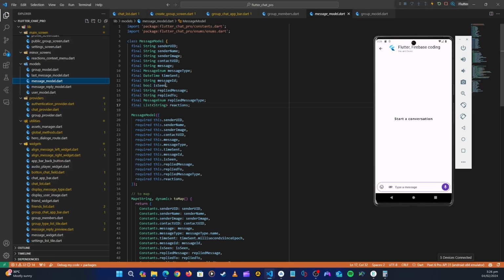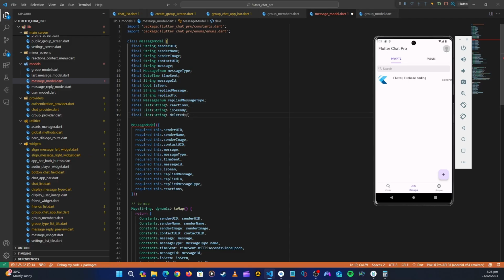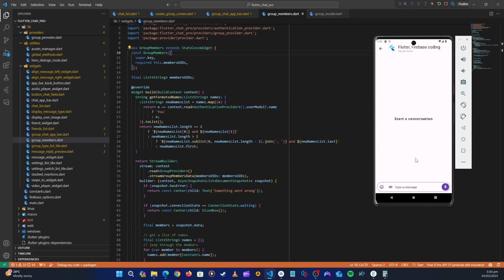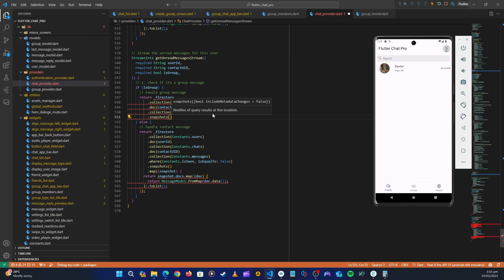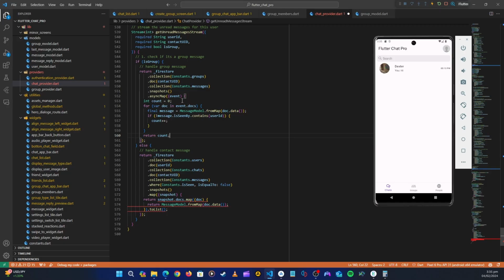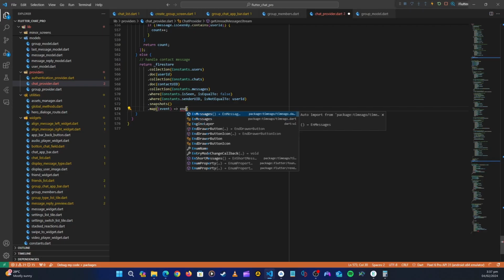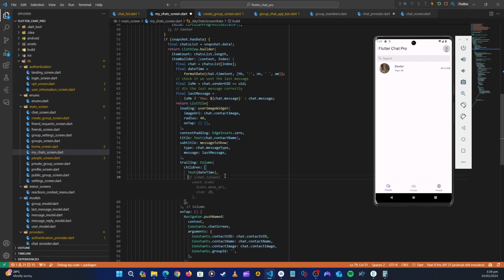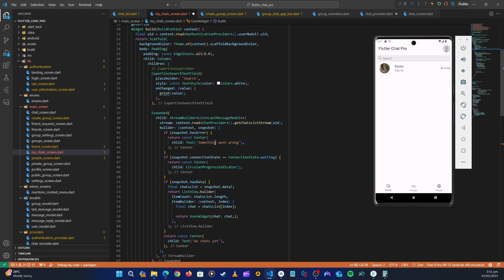82 Flutter & Firebase Chat App with Provider State Management - Unread message counter part 1